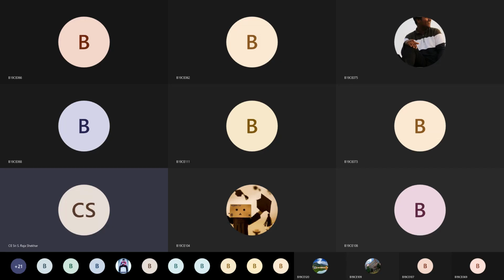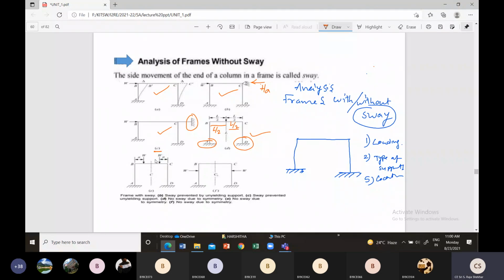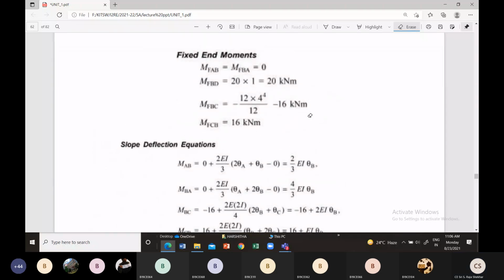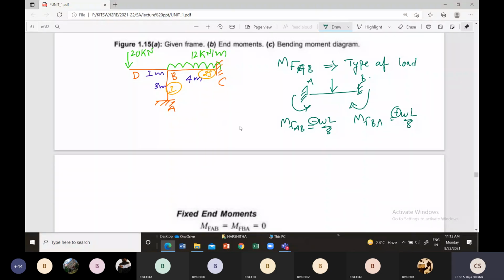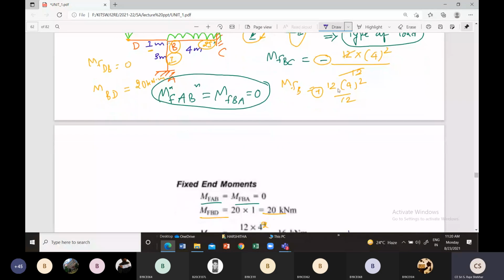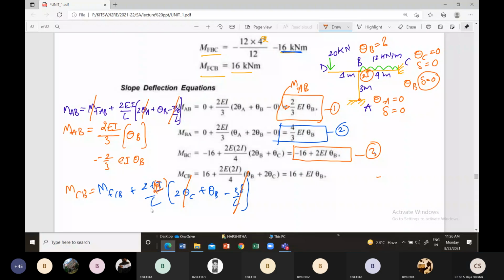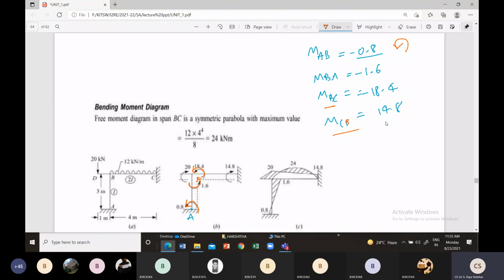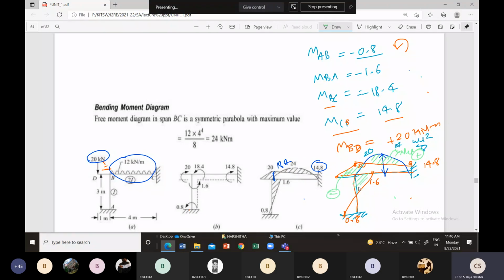Analysis of frame non Sway